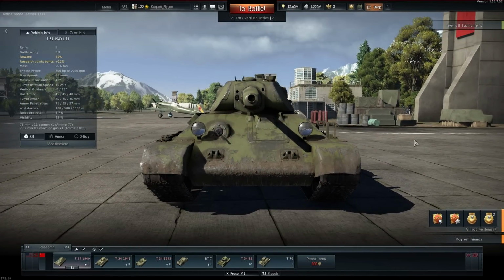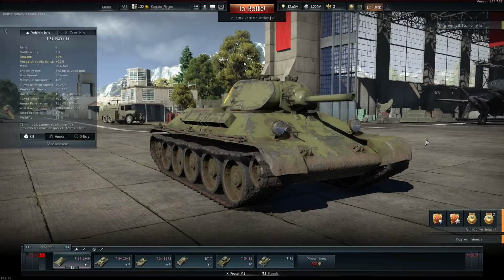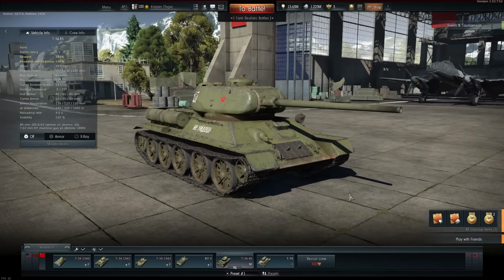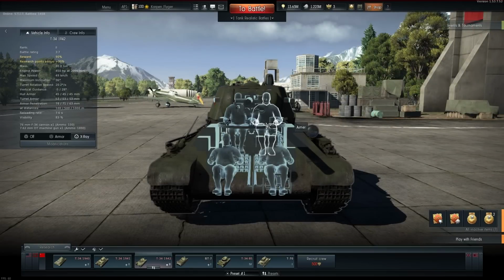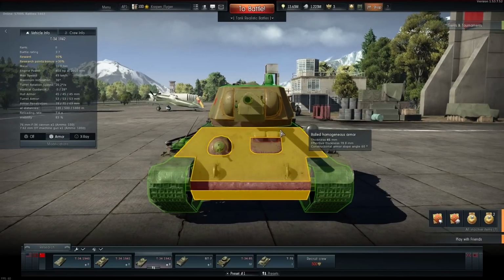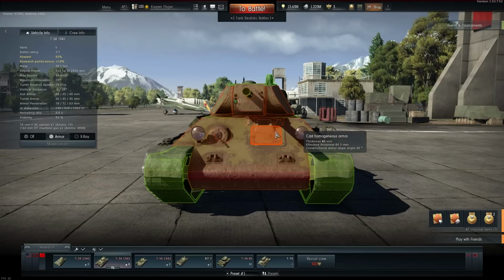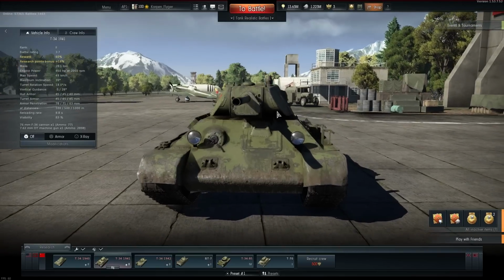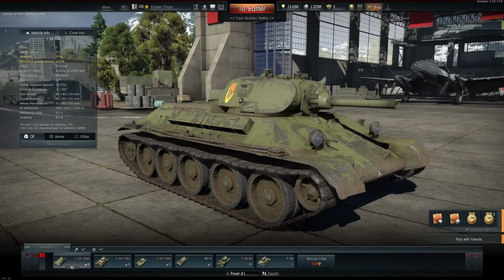How To: Kill All T-34:s - Weakspots - The Easiest Way to Do It!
Here's a guide on how to kill the existing different models of T-34:s in War Thunder and where you should aim to knock them out.